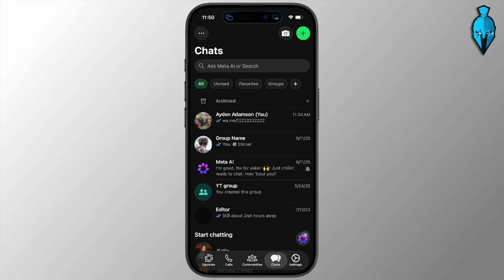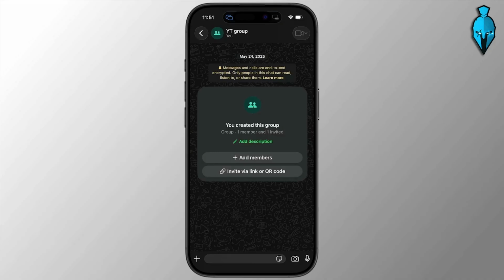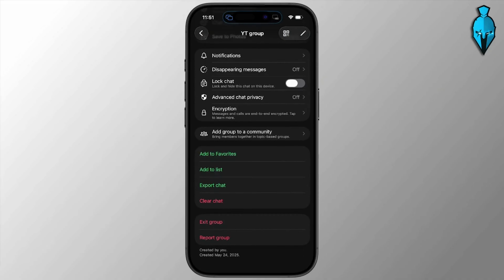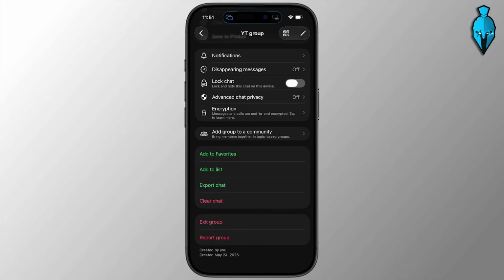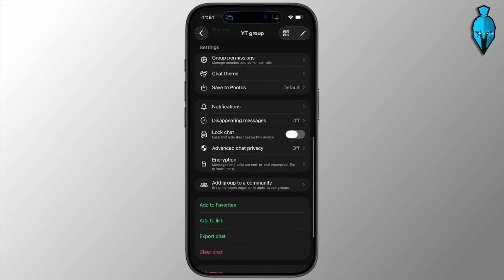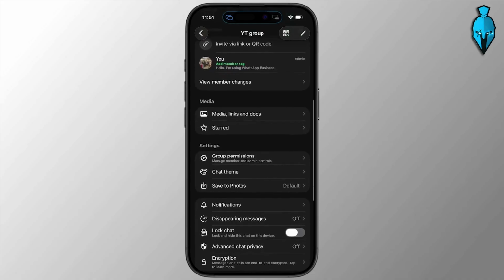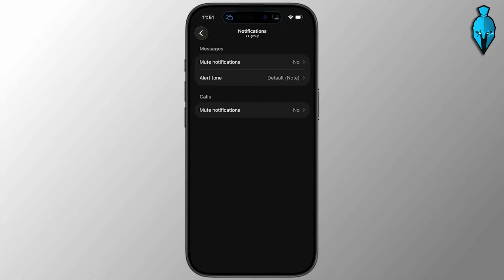How To Leave A WhatsApp Group Without Notification - Full Guide